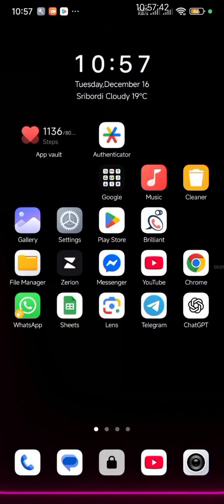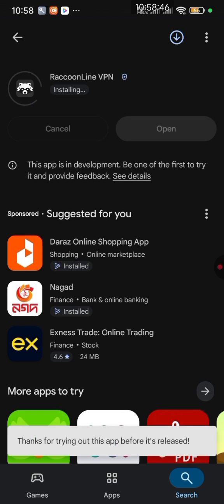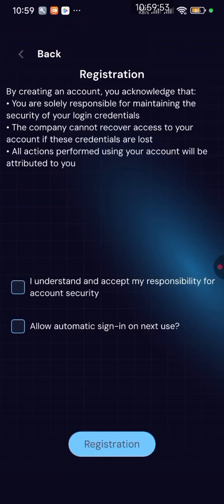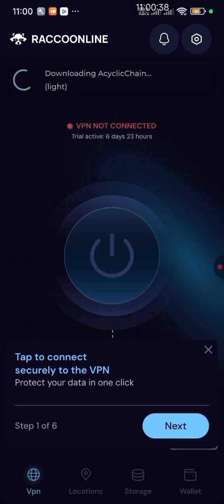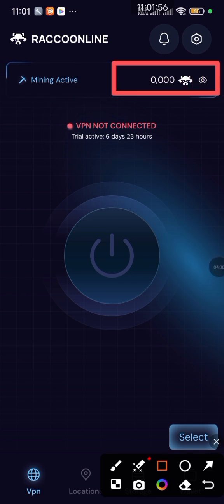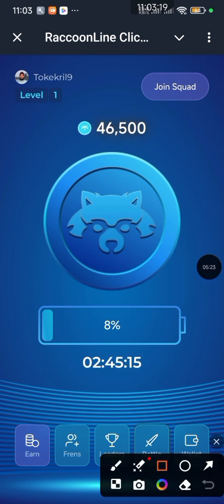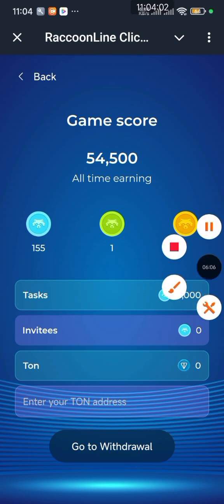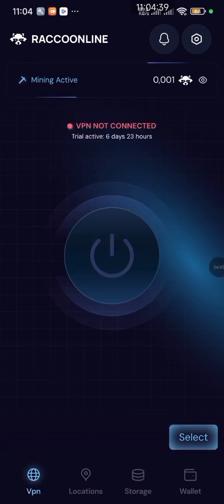How to Mine $ROCC on Android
Mining ROCC tokens on Android using DVPN RaccoonLine

Hey gusy,
Today I show "How to mine $ROCC"
For that,At first, we need to go Playstore.
Then go to search option, and write down "RaccoonLine Dvpn"
This is RaccoonLine VPN app.
Install this app and wait for download app. Then Open this app. Click on " Allow " option.
Connection request "Ok" then Register an account,
1st you need a gmail account.
In 1st section give your Gmail.
In 2nd and 3rd, give an Unique password and confirm the password then click Register button. Then click on Check mark button then click " Registration ".  Copy your Recovery Phrase and Hex Phrase. These phrase need for next time log in. So It is sufficient for your account. You can take a screen shot for security.  Check mark the box. Then continue. It’s tutorial of this app. Complete tutorial and wait for loading. Now you can see your Mining active. Mining tokens will be added to the wallet every min. You can see a msg that show you earn $ROCC.
2nd method.
Go to telegram, then search  " RaccoonLine Clicker Bot" Open the bot. This point will be

 converted to $ROCC in future. In every 3 hours, when bettery will be filled, you collect point. You can earn point in earn section.
Daily log in,and complete task and earn point. And also you can earn token from battle option. In wallet, you can see your token, green token,Rocc token,and other token.
Go to " RaccoonLine VPN " app. In wallet option. You can see your mining transaction and mining reward.
This app secure your device and protect your data. RaccoonLine give you 100% security of yo.u data.
Thanks.